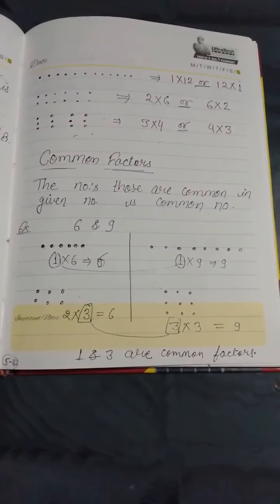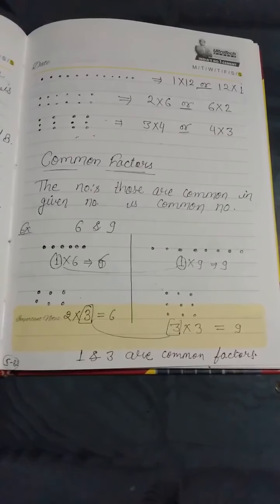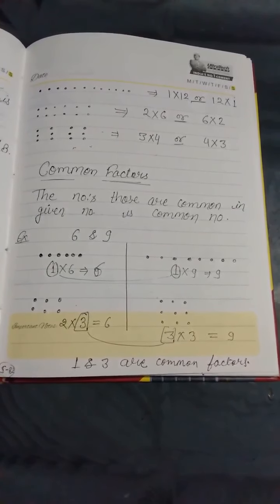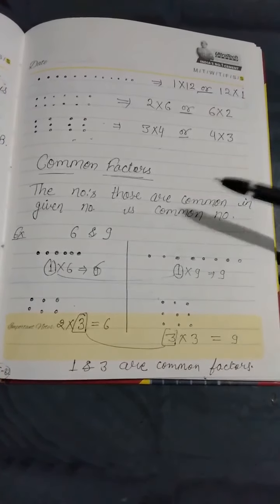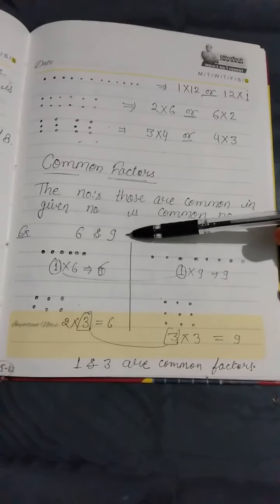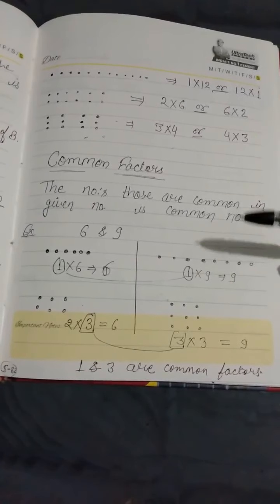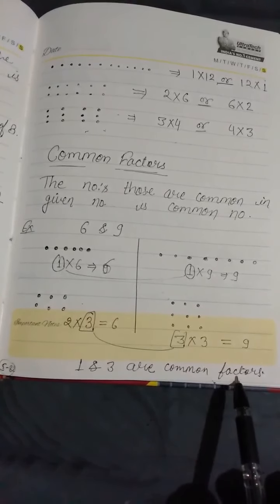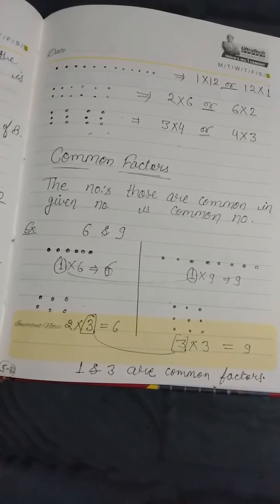Factor, Common Factor, Prime and Composite No.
Question based on factors,Common factors, Prime and Composite No.